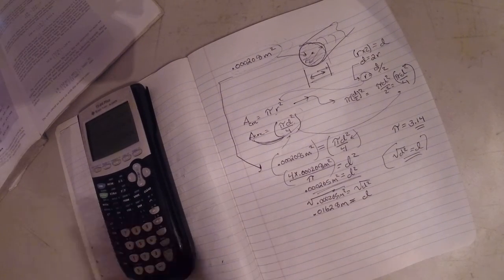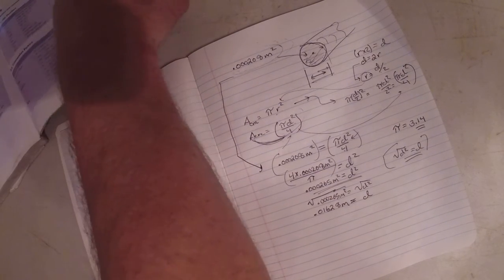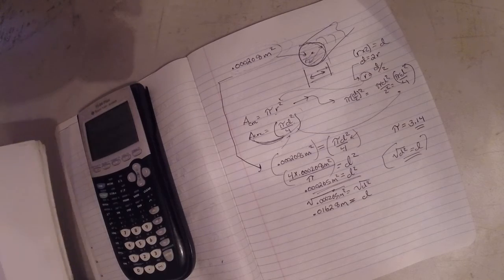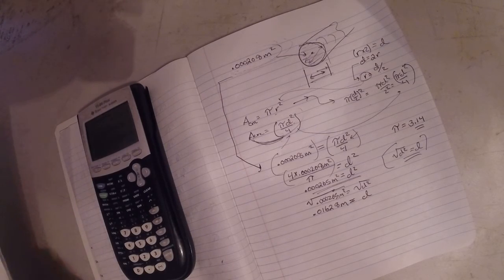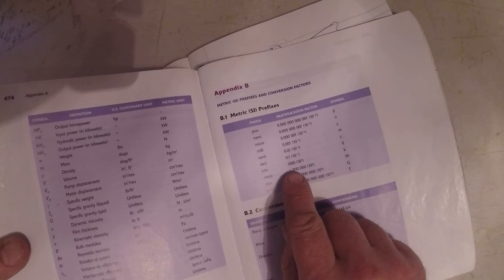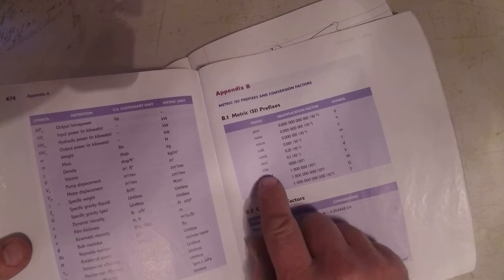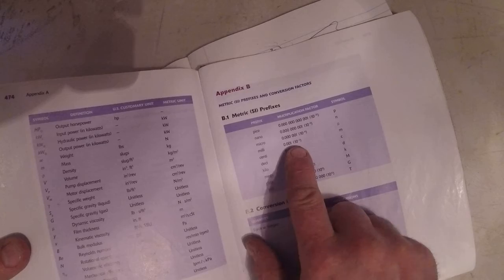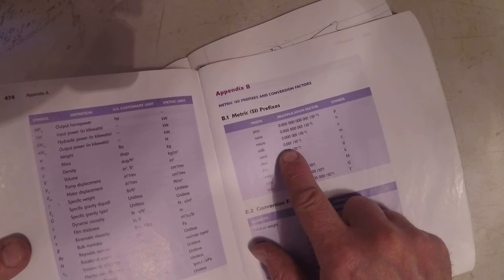Ch2#26Pt5 ELTRO 240